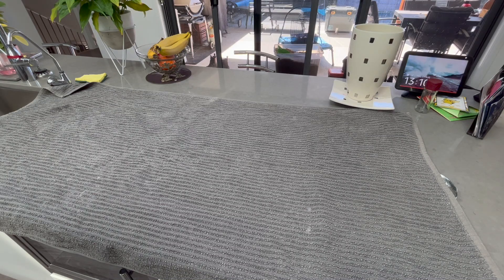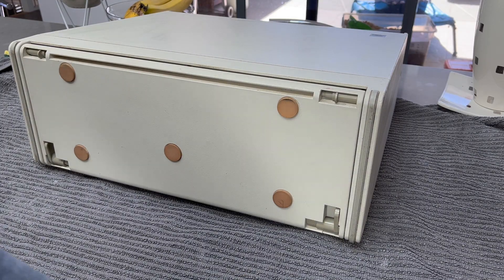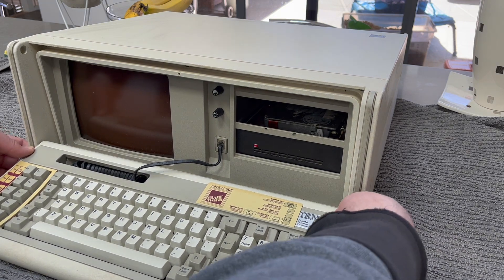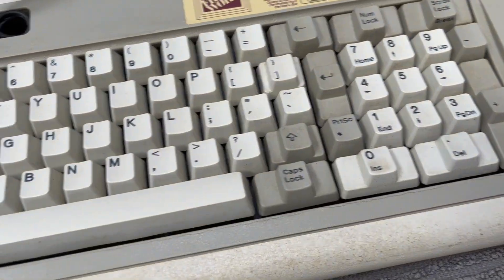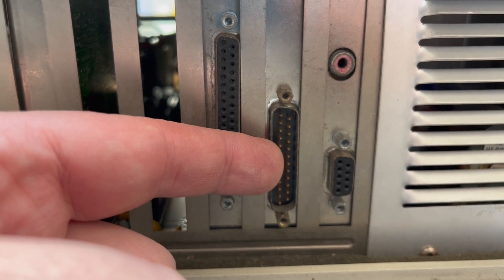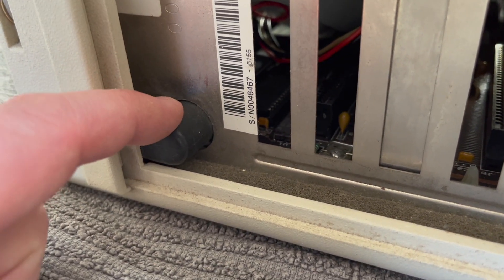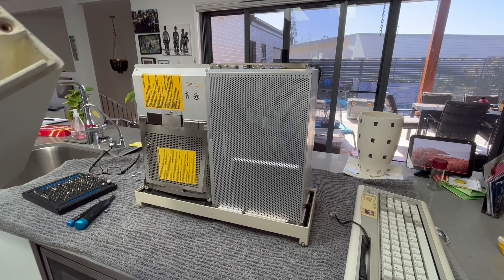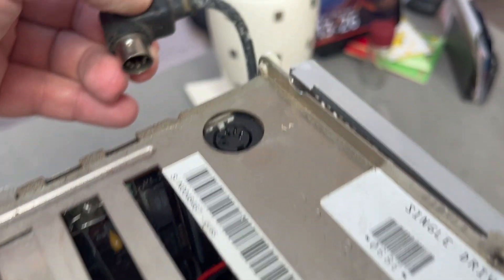🇺🇸 IBM Portable PC (Model 5155): Part 1 [TCE #0088]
I was never aware of this computer "back in the day" ... I remember the IBM Convertible PC coming out with it's neat pop-up twin 3.5" floppy drives, but hadn't realised about this earlier Portable Personal Computer.

It uses an earlier version of the IBM PC/XT (Model 5160) motherboard ... oh, and yes, the keyboard uses an RJ11 connector and not RJ45, duh.

Got this sometime in 2018 for quite a good price - picked it up in Sydney so no shipping charges either - bonus!  Ironically, it was "around the corner" from where we used to live (for ten years) before leaving Sydney for Port.

From my earlier research, it appears to have an AST "SixPackPlus" memory expansion and serial I/O card, a standard CGA card, a hard drive plus an unknown card.

I originally upgraded the BIOS to the latest available but then got stuck trying to get a CF drive and/or FlashFloppy drive to work.  I may have also installed an NEC V20 and/or 8087 math co-processor.  Maybe.

Now that I've got it out again, first thing is to check what's lurking in the power supply before doing anything else.